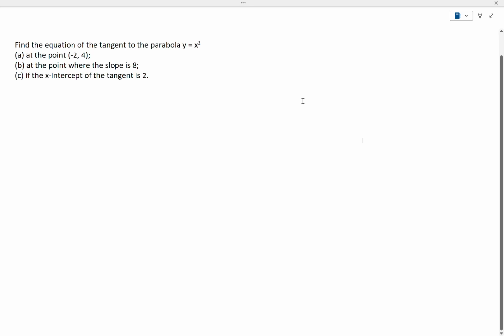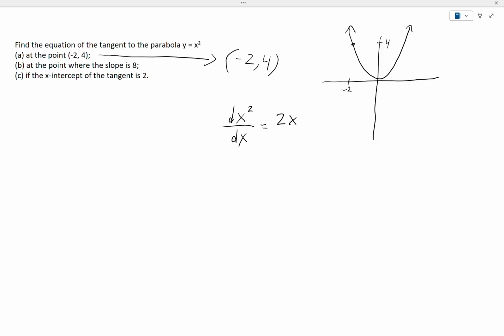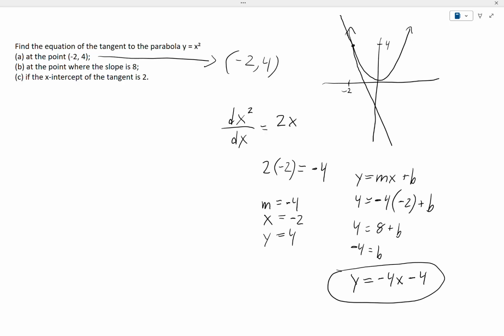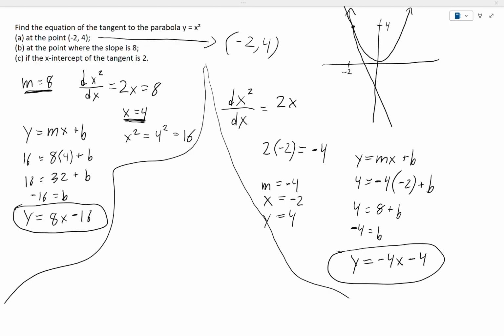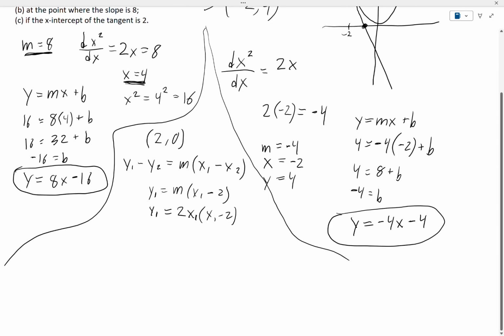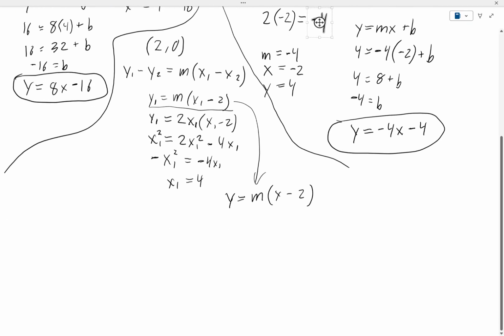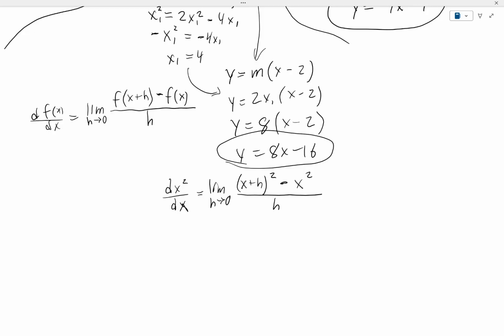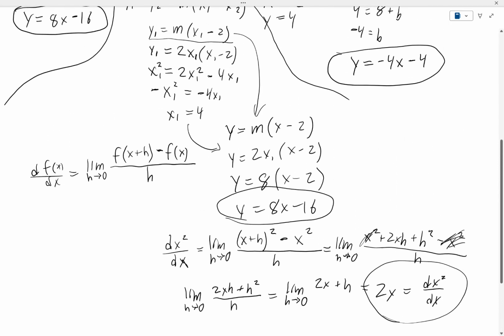Equation of the Line Tangent to Parabola Calculus Problem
In this video, I work through a problem related to the equation of the line tangent to a parabola.